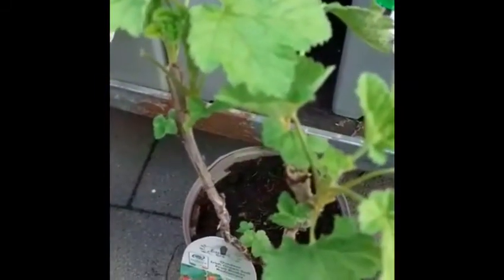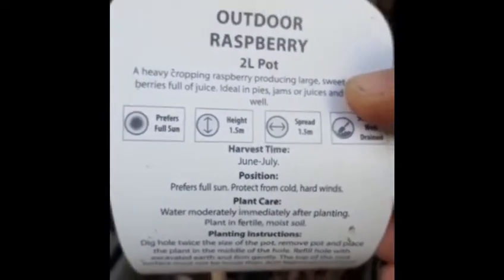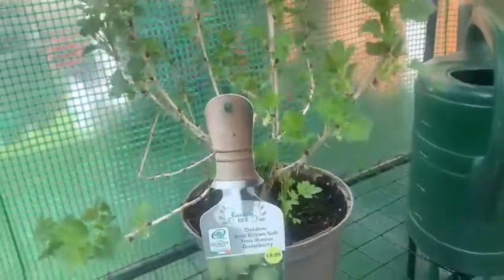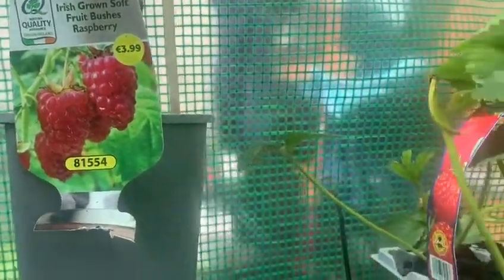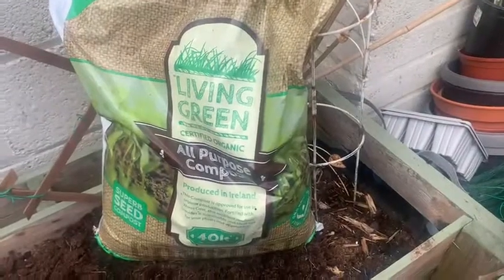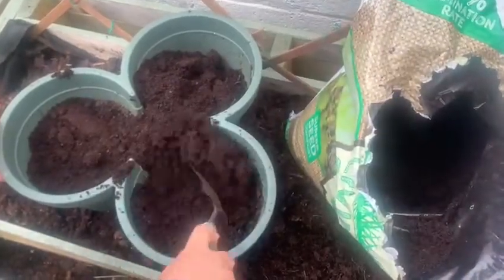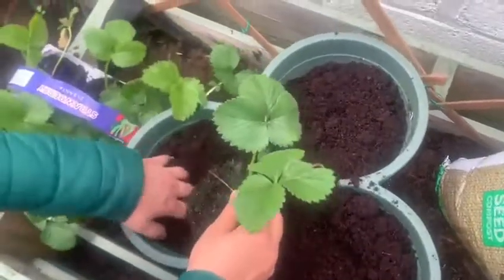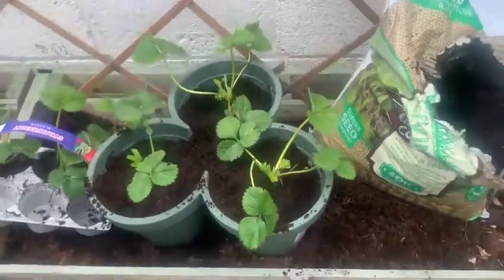How to plant berries in pots/planting strawberries/ preventing birds eating your berries- in Ireland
This channel is about planting in small spaces. Doesn't matter how small your space is, start planting and enjoy amazing food!

Tips for planting berries in small spaces:
- You can buy plants for a very good price in supermarkets.
- Use good soil and organic fertilizer specially when you see first fruits.
- Water during dry spells. You won't get that much in Ireland!
- Plant where they get full sun. (raspberries will grow in part sun conditions).
- Raspberry plants take 1 to 2 years until produce fruit.
- Mulching is important, it will inhibit weeds and conserve water, it will keep fruits of the ground where they will get in contact with insects and pathogens.

Start planting and enjoy lovely berries!